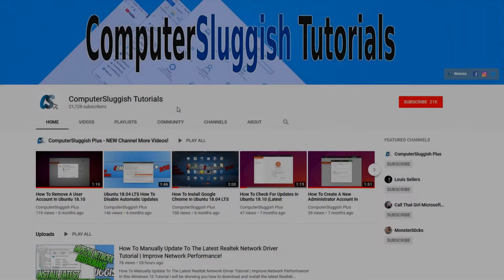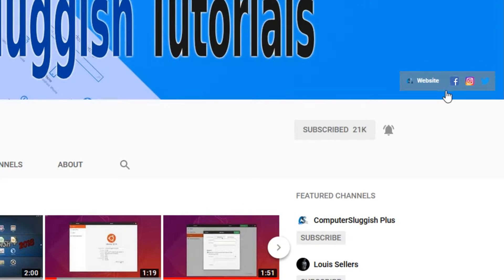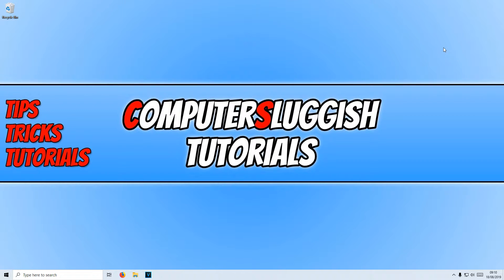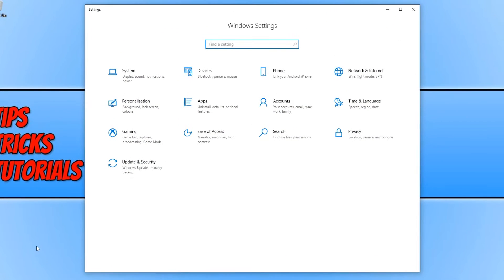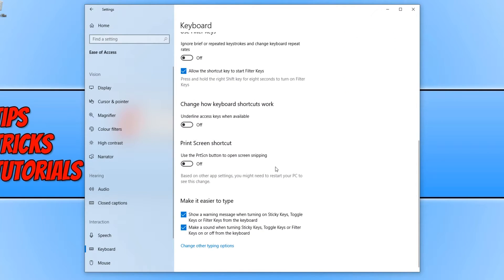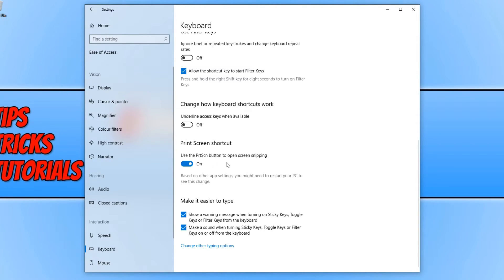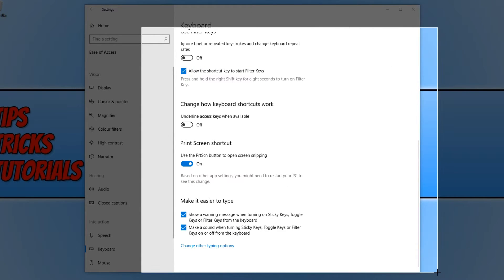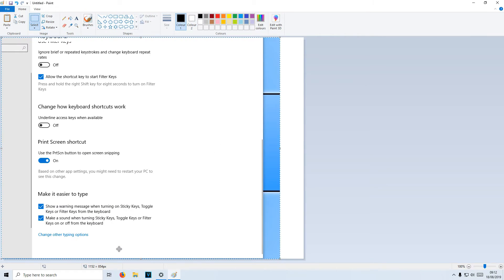How To Change Print Screen Key To Open Snipping Tool Tutorial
In this quick and easy Tutorial I will be showing you how to change the function of your Print Screen key so that it will open the Snipping Tool when you press it in Windows 10. Also know on the keyboard as 'PRT SCR'. Windows Snipping Tool is a great way to take screenshots of the entire screen or even just select smaller rectangular areas.

Snipping Tool is also a very quick and easy way to share screenshots with anyone and your friends.